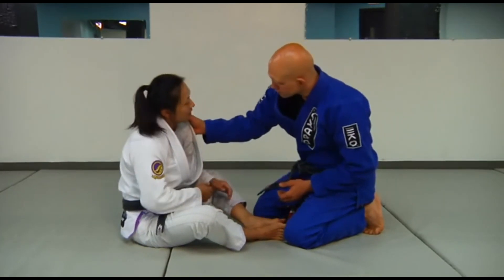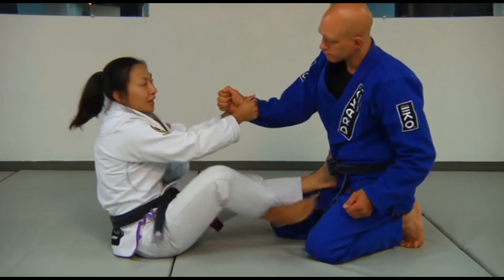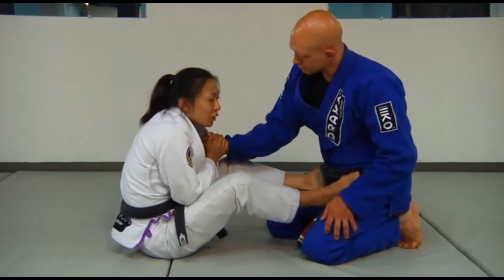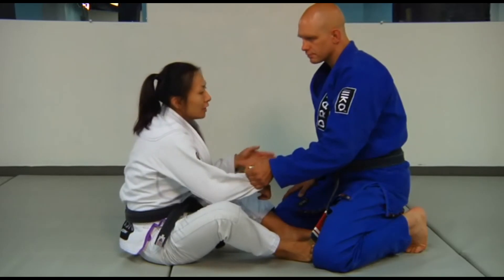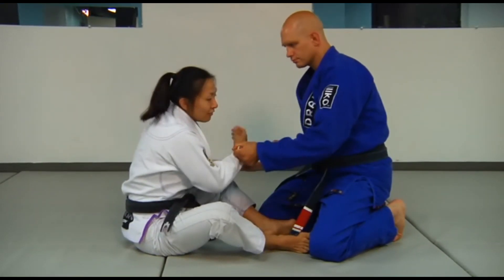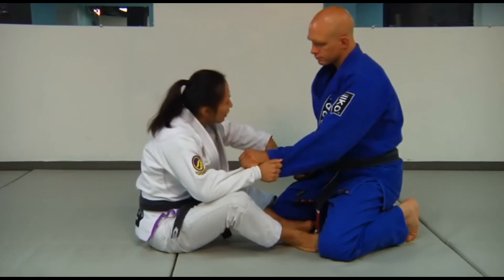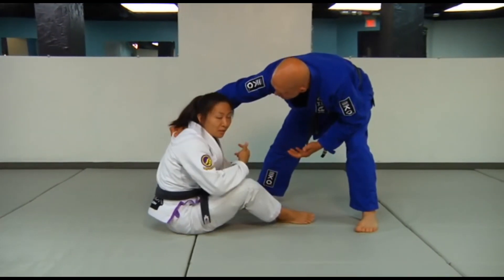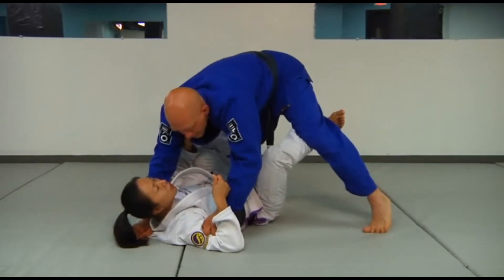11 Stripping Grips on the Ground